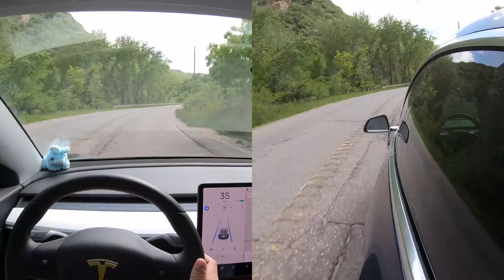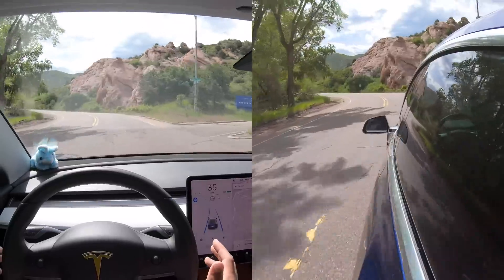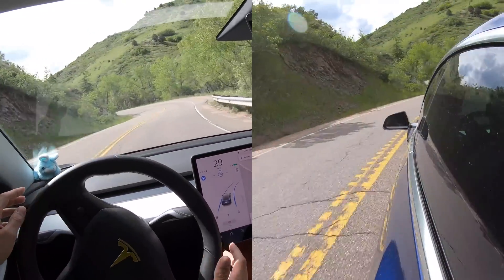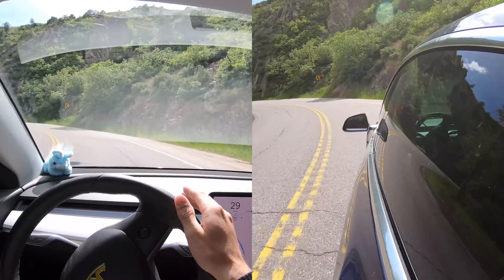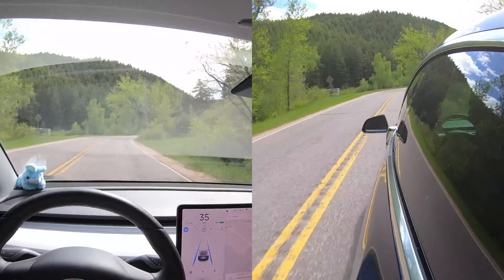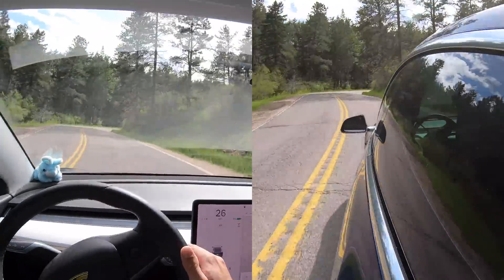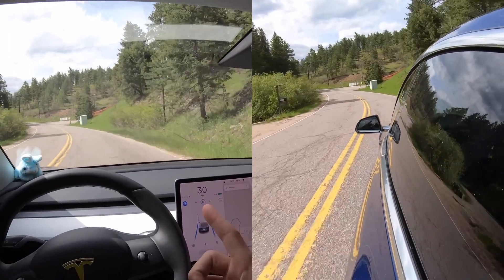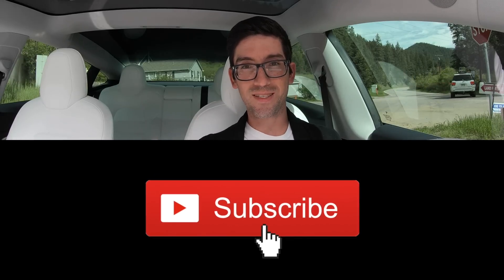Tesla Autopilot is BETTER THAN EVER on Mountain Roads (2019.16.2)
This is a video testing Tesla's Autopilot on a relatively curvy mountain road. I have much more difficult roads I can test it on but I figured I would start this series with this road and increase the difficulty from here with each new software release.

As always, this was shot in 4K with two GoPro Hero 7 Black cameras.

Highlights:
0:00 - Tesla's Wild Intro
0:14 - Autopilot Teaser
0:19 - Opening Remarks
1:24 - Start POV Driving
1:35 - Unmarked Right Turn
2:03 - Poorly Marked Right Turn
2:25 - Over-Cautious Slow Down
3:04 - Sharp Left Turn
3:12 - Shady Sharp Right Turn
3:22 - Sharp Right with Cars
3:28 - Sharp Left with Cars
3:37 - Cancel AP for Biker
3:47 - AP Back ON
4:01 - Solid Left Turn
4:13 - Sharp Right Turn
4:22 - Another Solid Left Turn
4:37 - Shady Sharp Right Turn
4:54 - AP Delayed Turning Response
5:01 - Another Solid Left Turn
5:11  - Shady Sharp Right Turn
5:57 - Shady Sharp Left with ROCKS
6:07 - I Had to Take Over on This Turn...
6:17 - Cancel AP for Biker Again...
6:42 - SHARP RIGHT STEERING WHEEL TURNS 90º
7:08 - Closing Remarks
7:32 - On Soapbox
8:15 - Off Soapbox